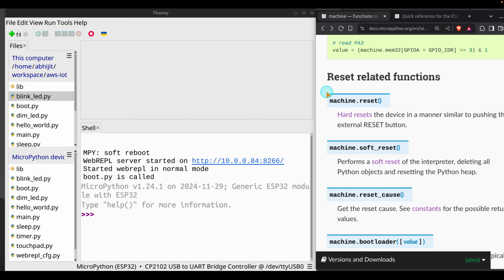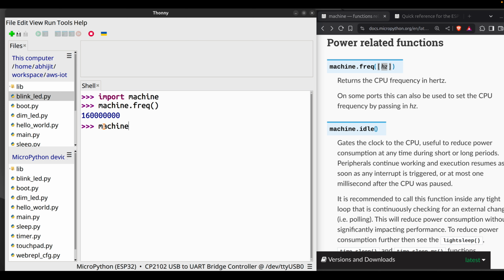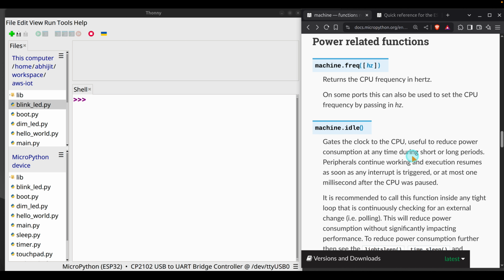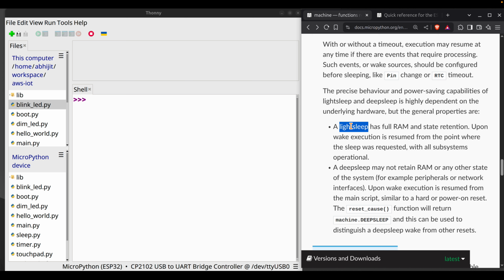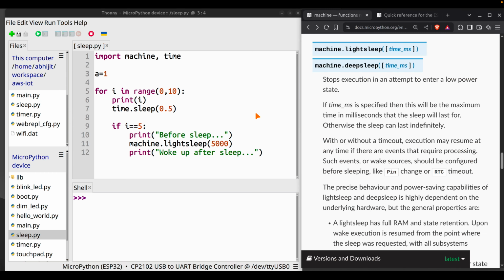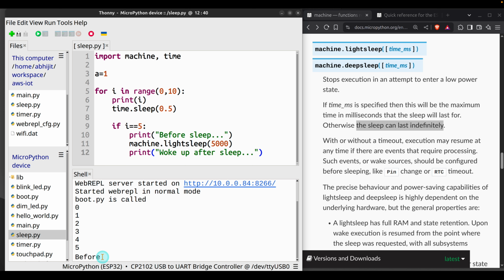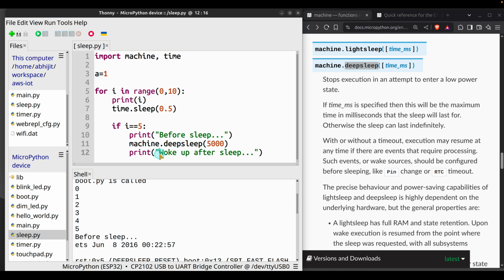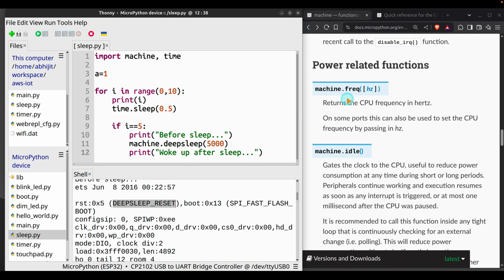Light/Deep Sleep, Idle and Frequency | Micropython Machine Module - Learn aws &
This video talks about basics of power related functions such as lightsleep, deepsleep, idle, freq of micropython machine module.